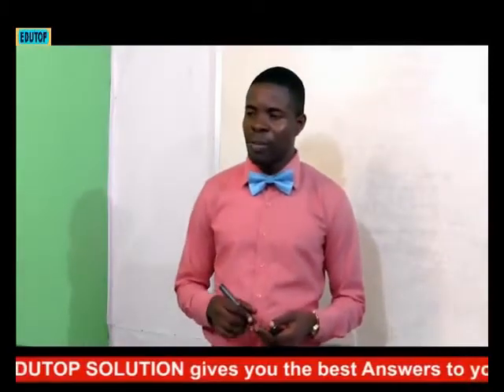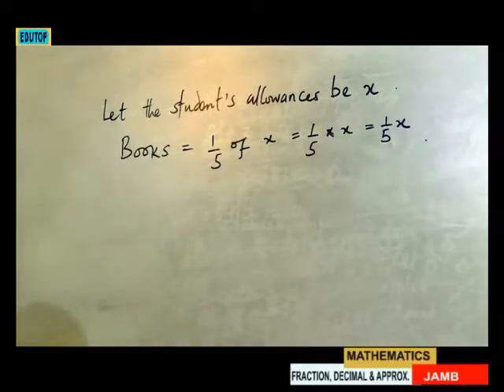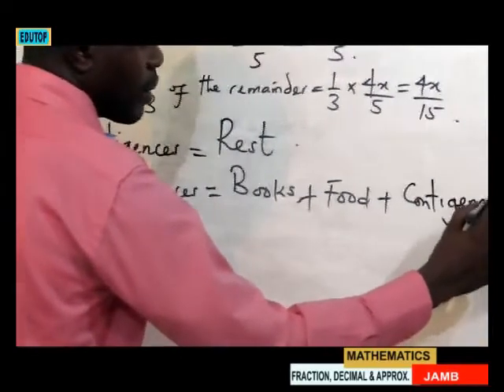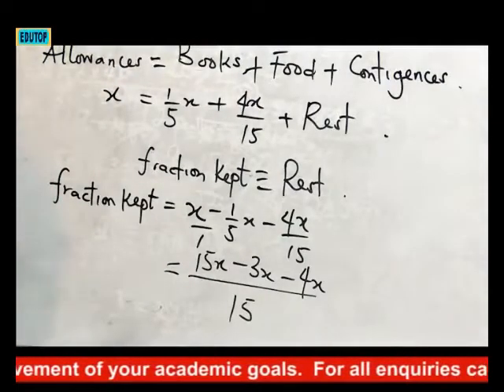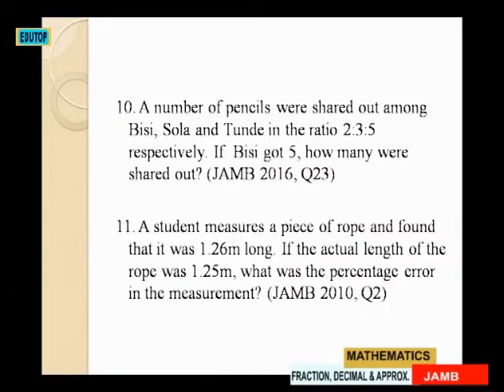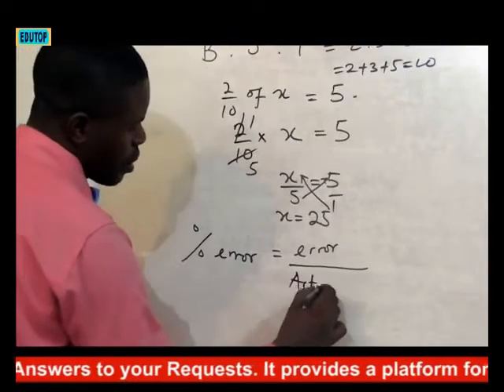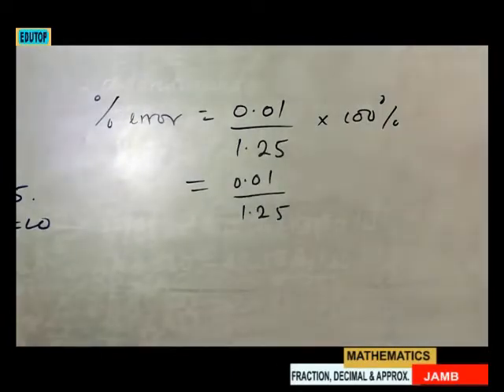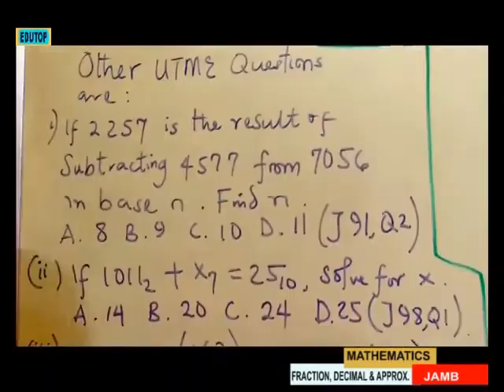(MATHEMATICS FOR JAMB STUDENTS PART 1) Lesson 7